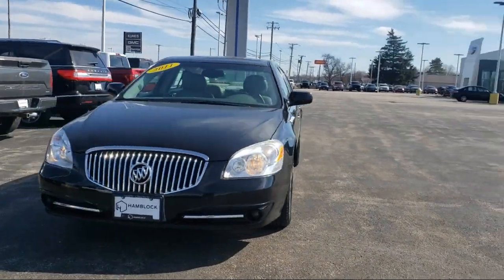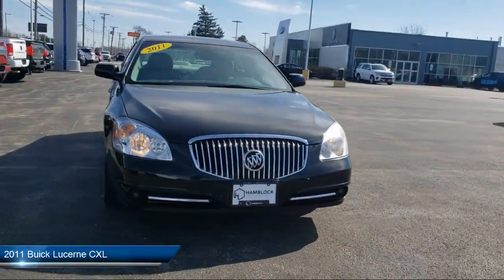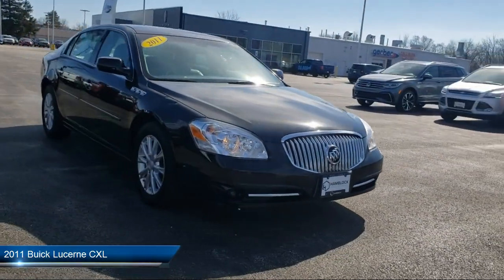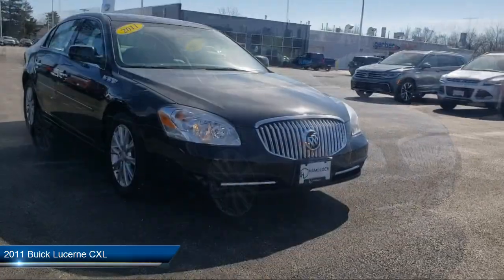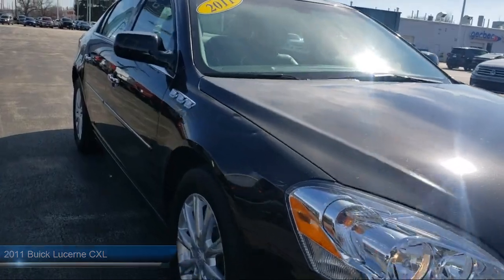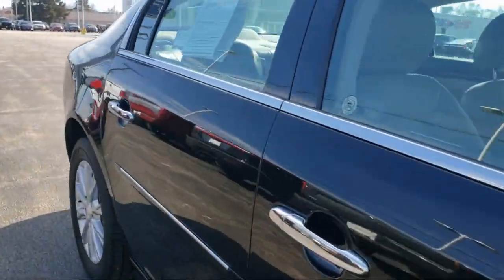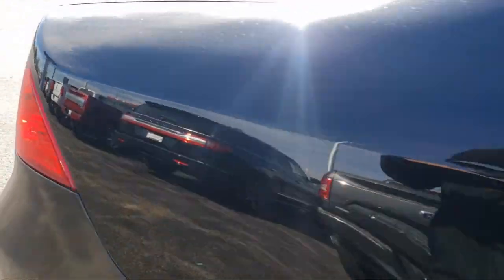2011 Buick Lucerne CXL Belvidere Rockford Elgin Dekalb Harvard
2011 Buick Lucerne CXL Stock Number: P131275A Vin:1G4HC5EM5BU101920.

Manley Motors
1800 N State St